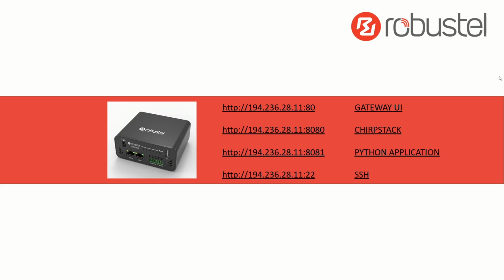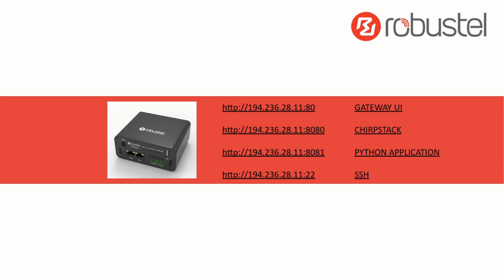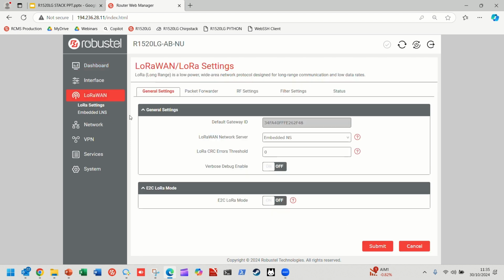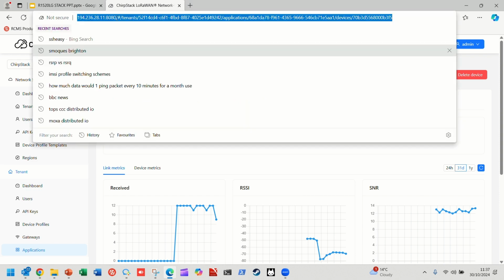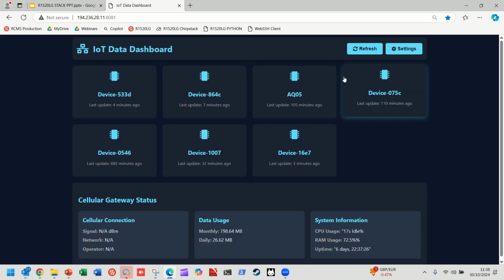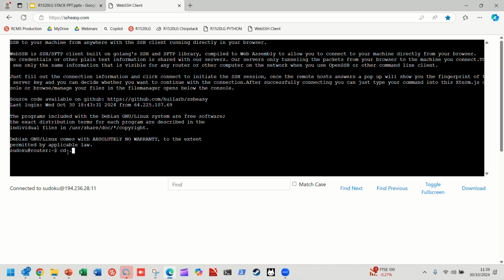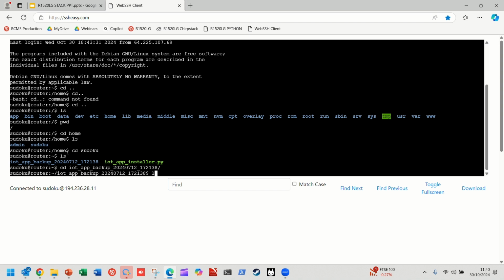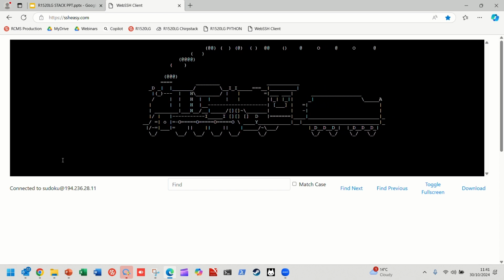¿Cómo integrar todos tus proyectos de IoT en un gateway R1520LG de Robustel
En este video Robustel te explica cómo integrar todos tus proyectos de IoT en el gateway LoraWAN de Robustel modelo R1520LG.